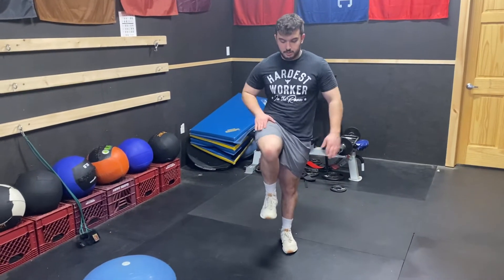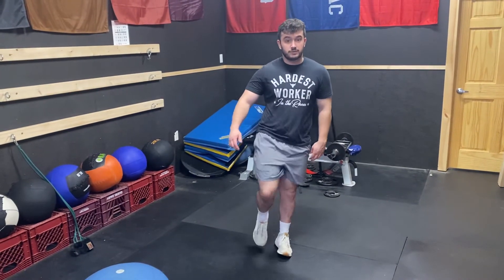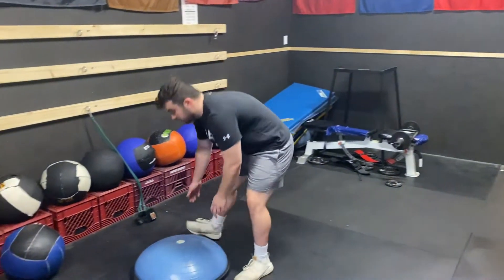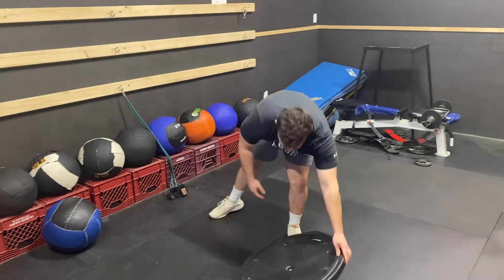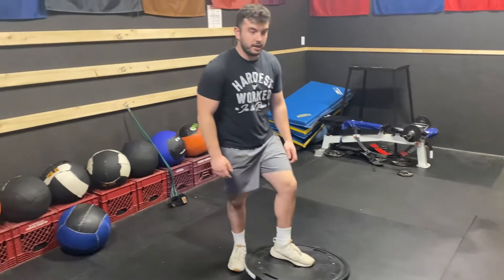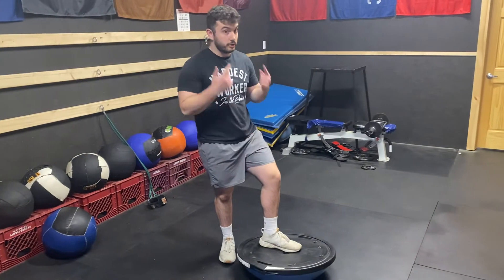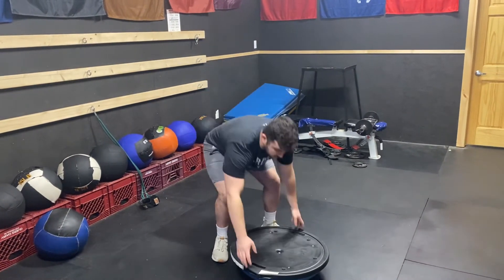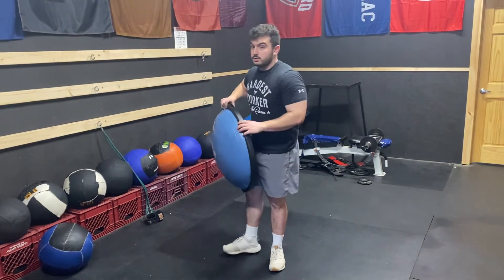Bosu Leg Hold - Eyes